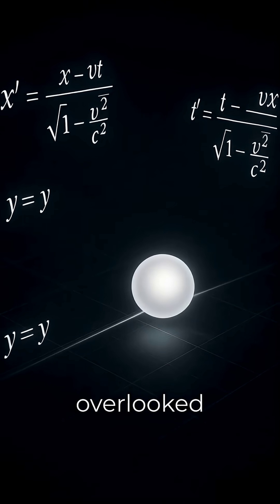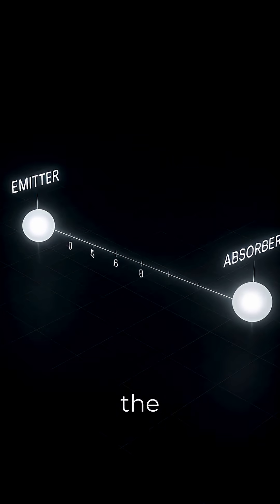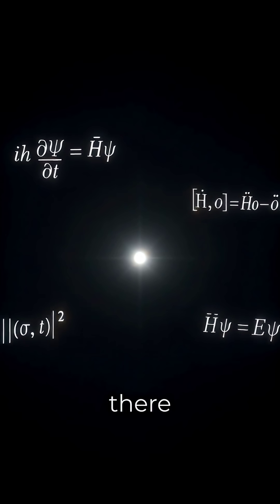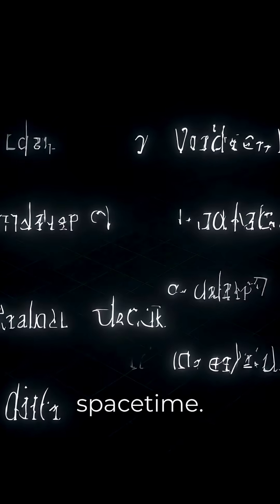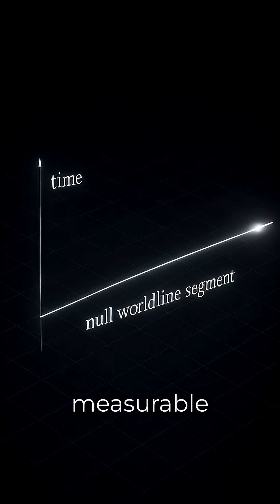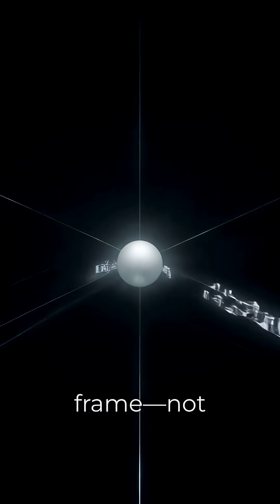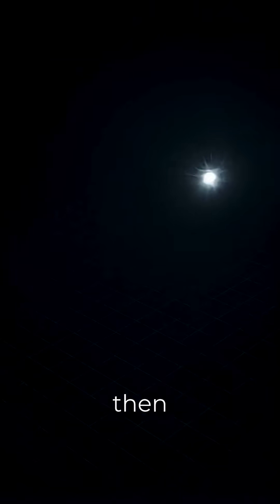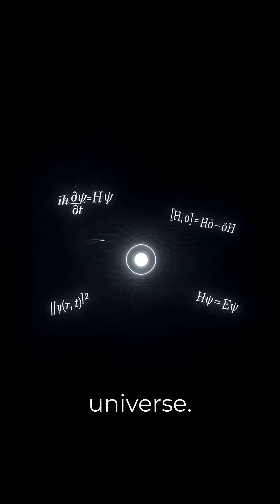Light is Not in the Universe? -- paper at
In conventional quantum mechanics, the wavefunction is interpreted as a probabilistic field that evolves in time [3, 4]. This paper challenges that view through the Timeless Light Model (TLM), which proposes that all physical events are authored outside time on a Quantum Platform (QP) as fully completed emission–absorption instruction arcs. In this model, the experience of time arises from lawful delays in the rendering of these instructions, governed by mass and gravity [8]. The quantum
wavefunction, however, is not a delay mechanism. It is reinterpreted as a static, non-causal rule structure—an experiential terrain—that filters which timeless instructions are deployed into the Spacetime Deployment Frame (SDF). We argue that wavefunction probabilities do not reflect ontological uncertainty or evolving paths, but rather the alignment of a pre-authored instruction with this fixed structural landscape. Drawing on the metaphor of an asteroid belt, we illustrate how the wavefunction acts as a set of environmental constraints that must be satisfied for an instruction to be written. There is no wave-particle duality; there are only completed instructions rendered through a universe where delay creates time and the wavefunction provides the rules of engagement.